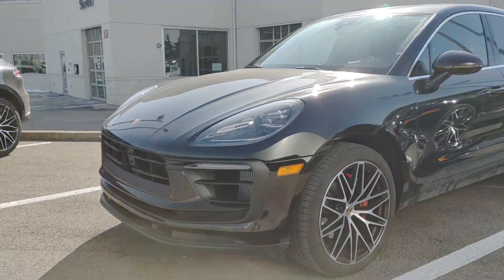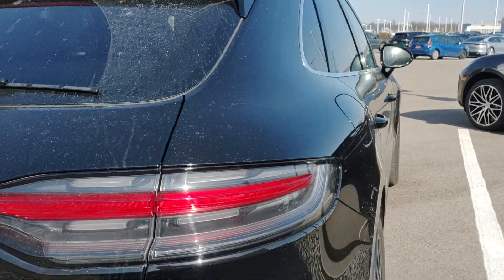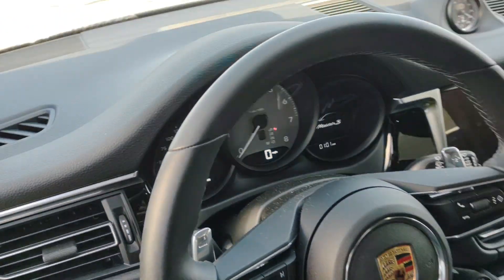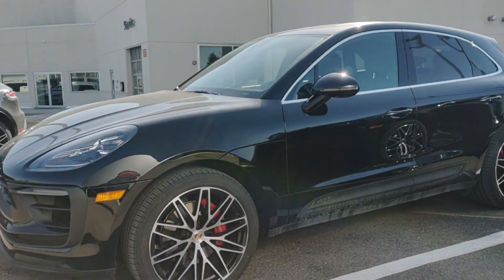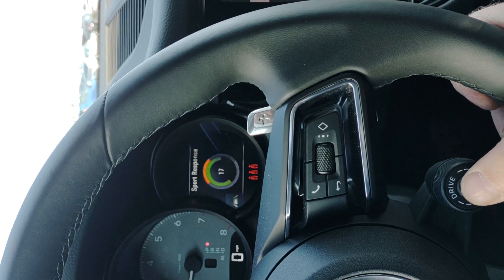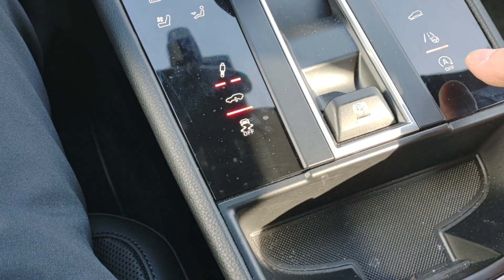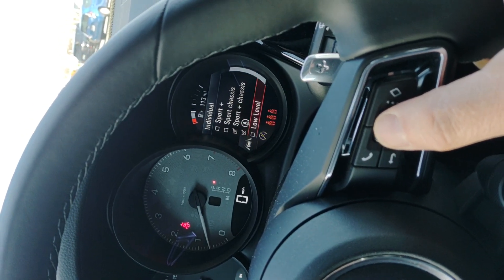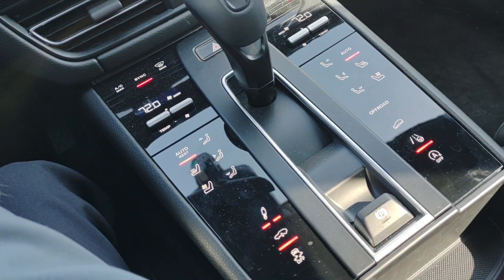February 4, 2023